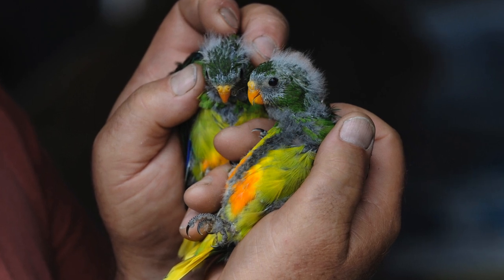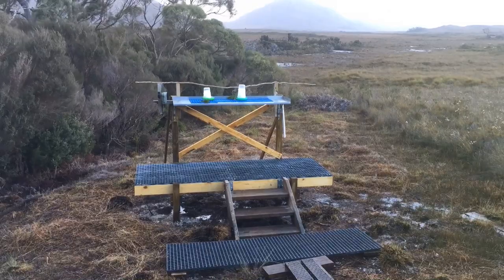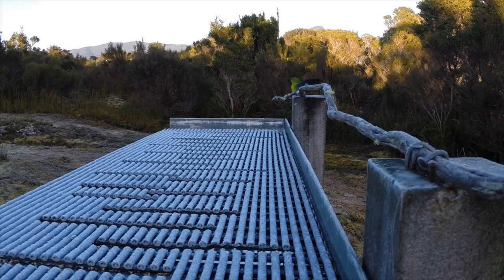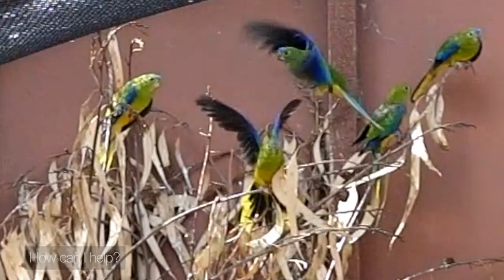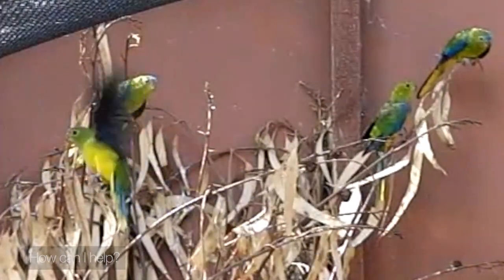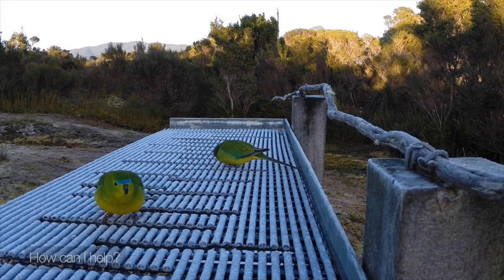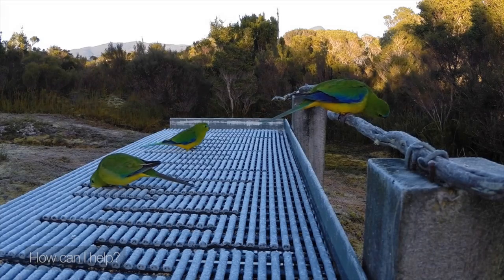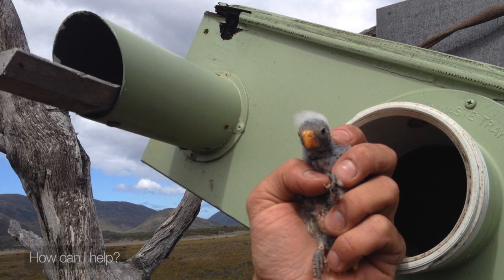Operation Orange-bellied parrot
The orange-bellied parrot (OBP) is  the most endangered bird in Australia. OBPs have been in trouble for decades, and each year conservation scientists anxiously wait for the arrival in Tasmania of migrating OBPs to see how many have survived their winter migration to the Australian mainland. This year the news is bad- only 3 female and 12 male OBPs survived the 2016 winter.